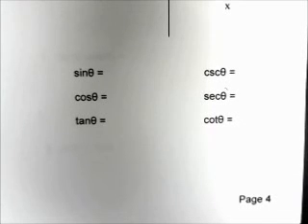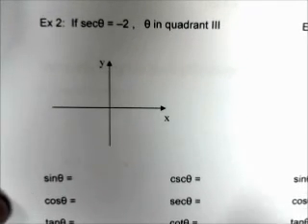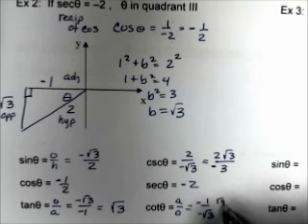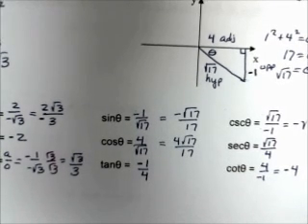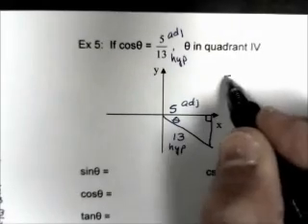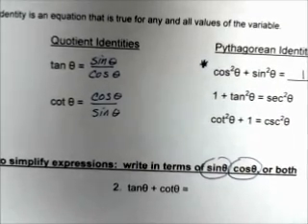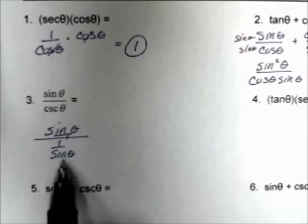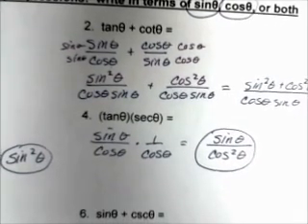Alg2 10 3 Finding remaining trig function values